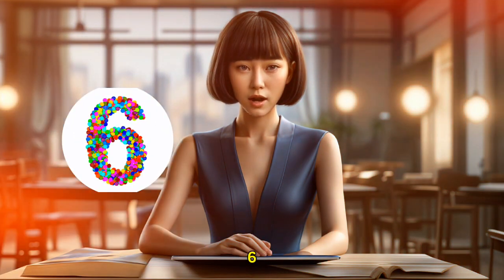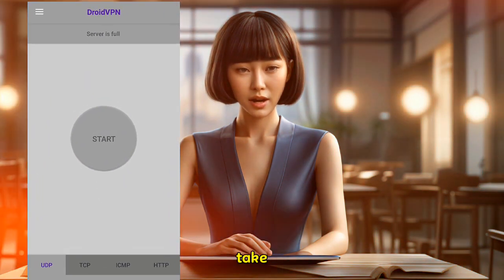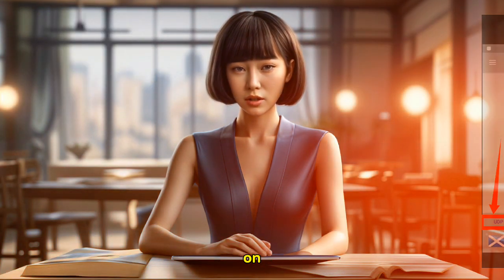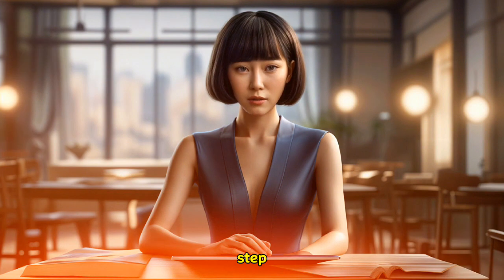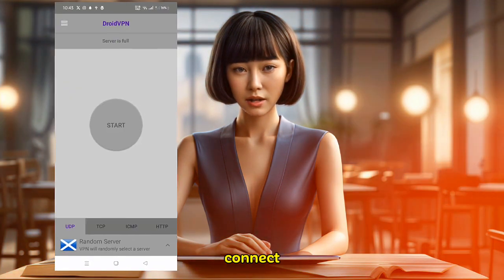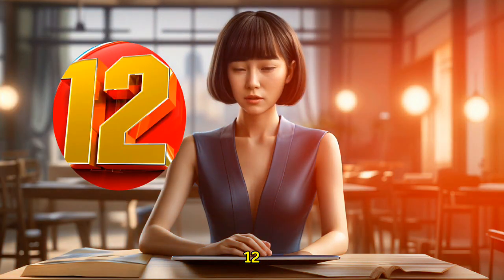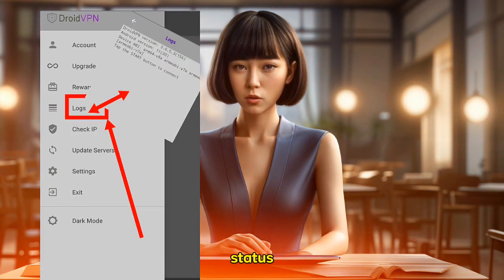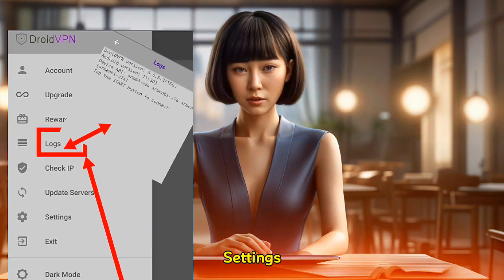DroidVPN: A Complete Guide to UDP Settings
Unlock the full potential of DroidVPN with our step-by-step tutorial on setting up UDP settings! In this guide, we walk you through the process from downloading the app to configuring UDP parameters and connecting to the VPN. Whether you're a beginner or an experienced user, this tutorial has got you covered.